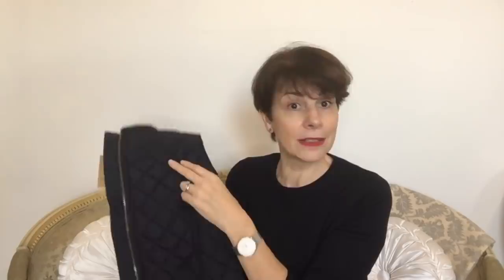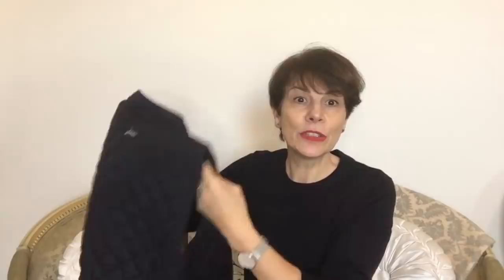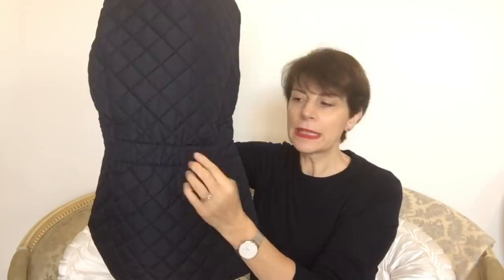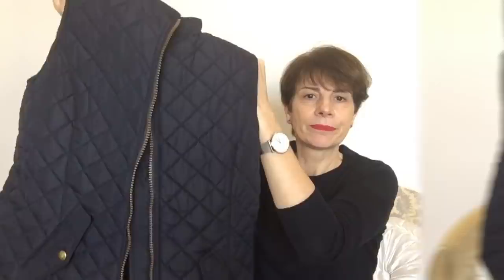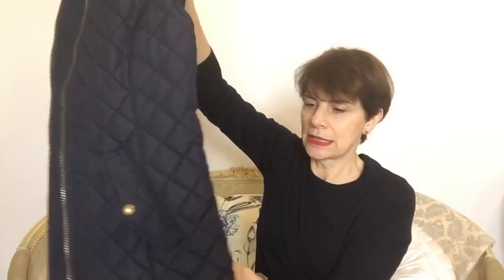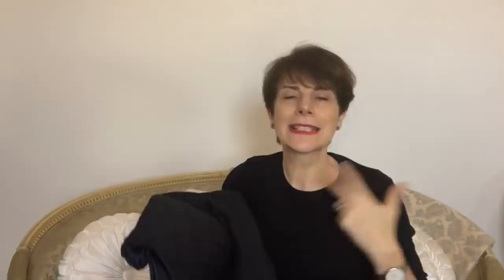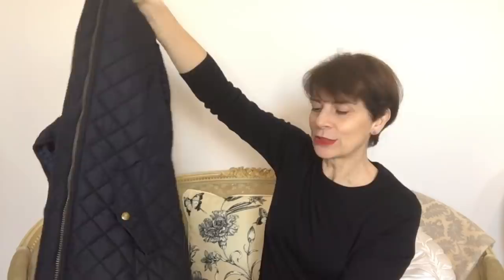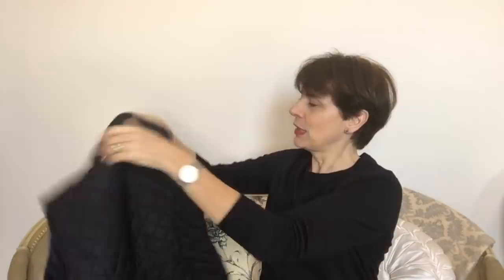Joules Unboxing and Outfits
In this video, I show you two new casual but chic items that I recently bought from Joules. They are a navy blue padded gilet and a pair of nude sneakers (and the fluffiest socks as a gift). I also talk about how I will wear these casual pieces.

ITEMS FROM JOULES
(If some items are now gone, I added links to similar items below)

Marie-Anne x